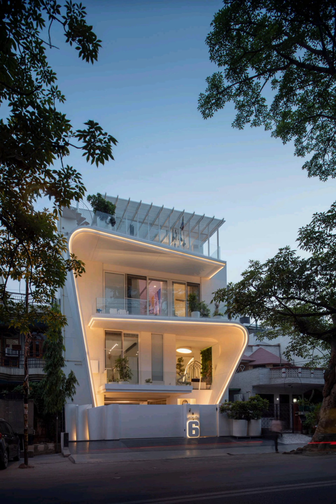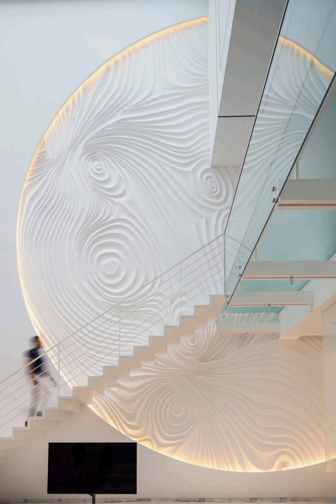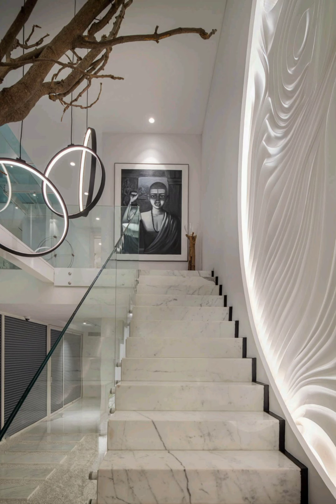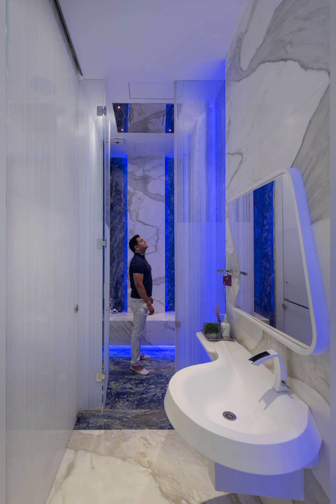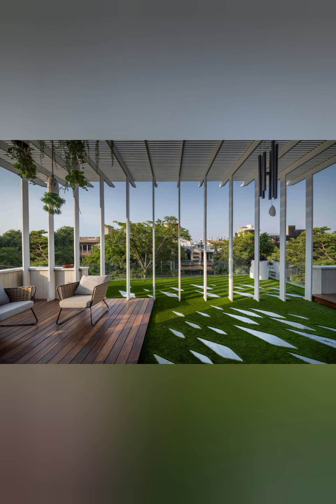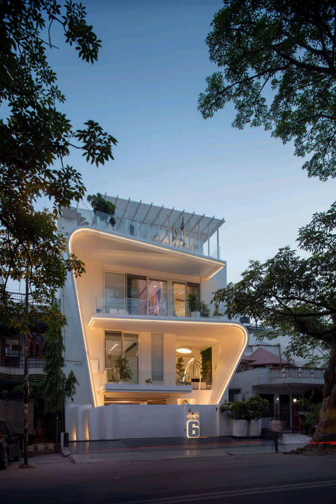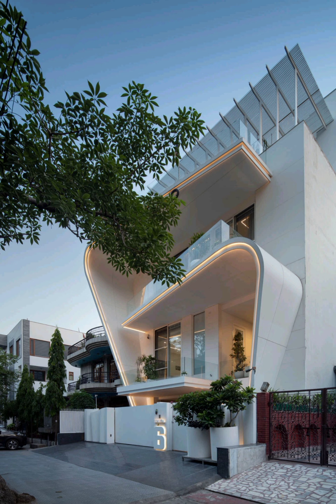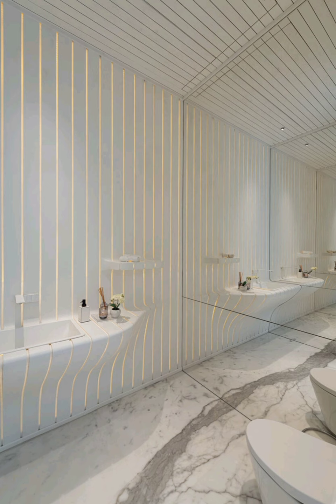Avtar Villa in New Delhi, India designed by Atrey & Associates